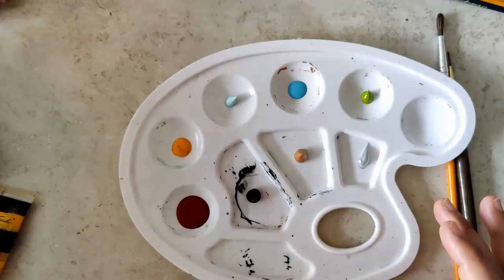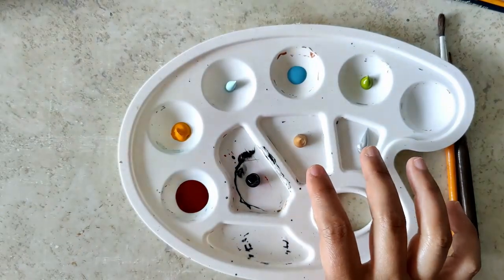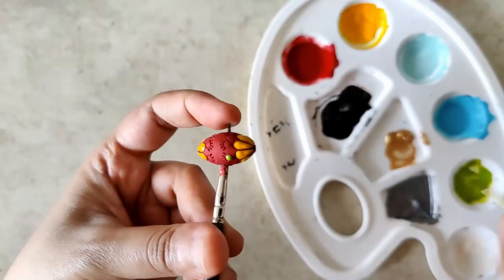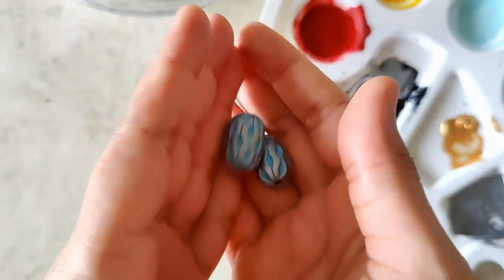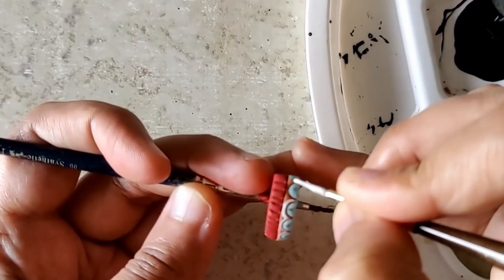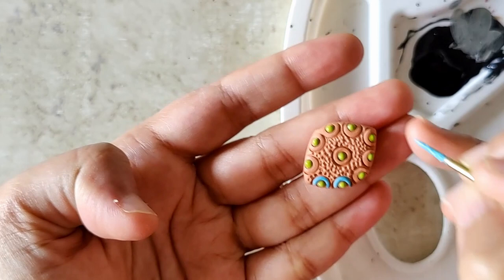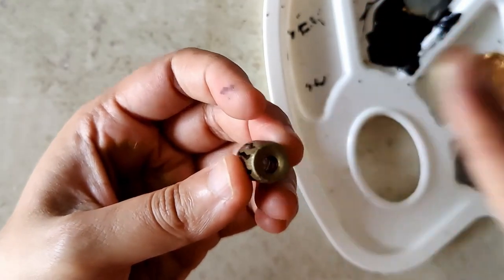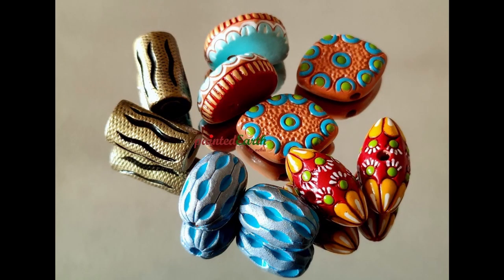Painting Terracotta Beads 26-30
Gauge 28 (India):
This is not a promotional post.